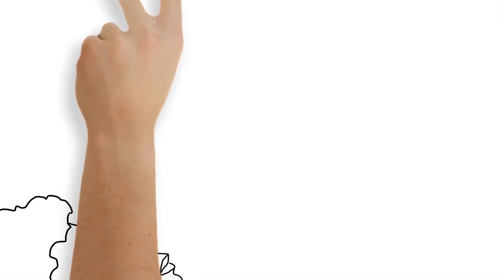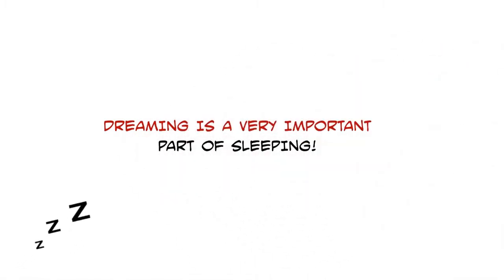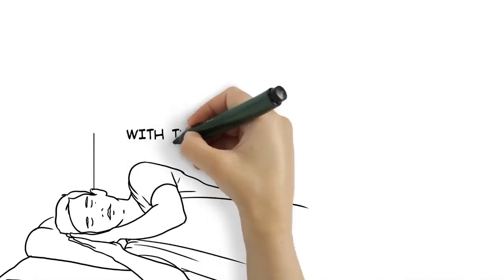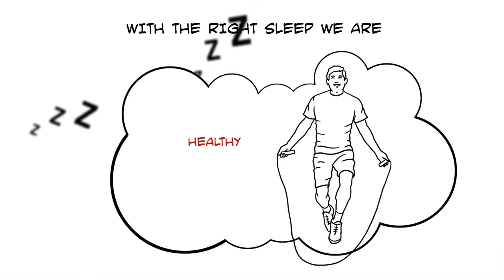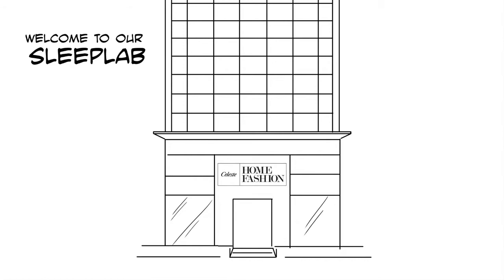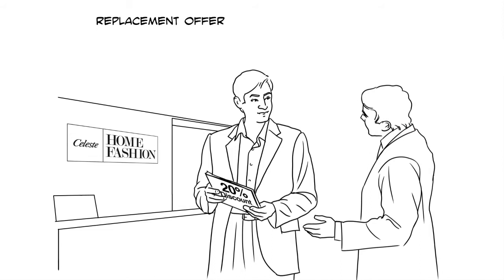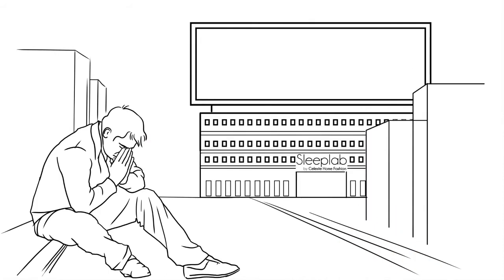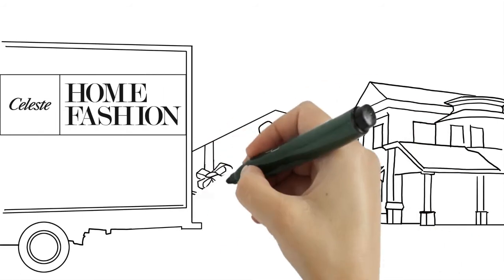Celest Home Fashion Replacement Scheme 160713